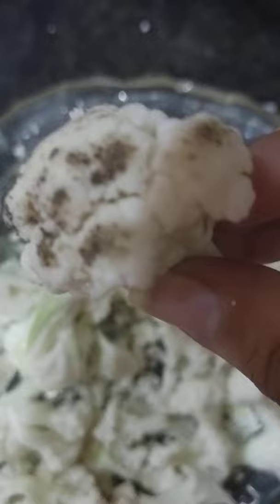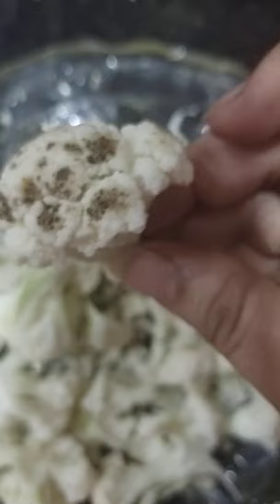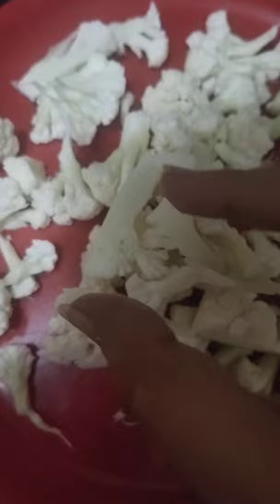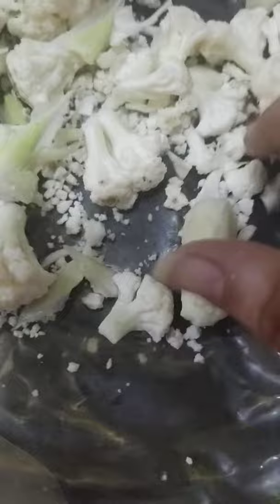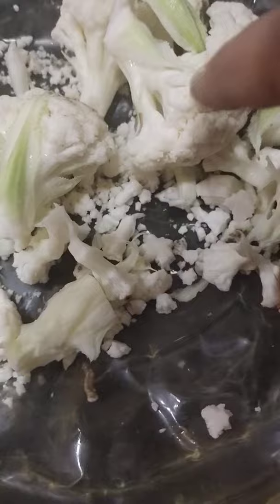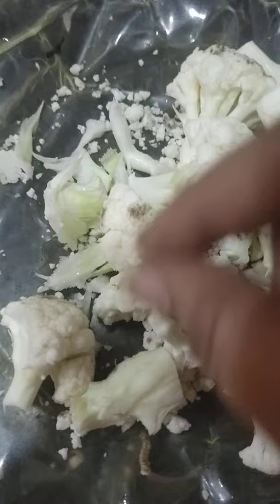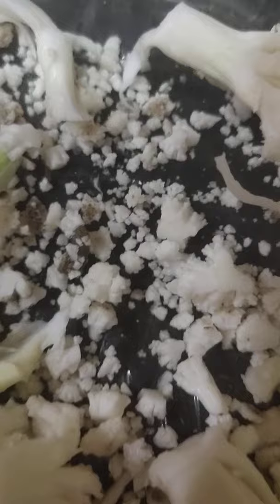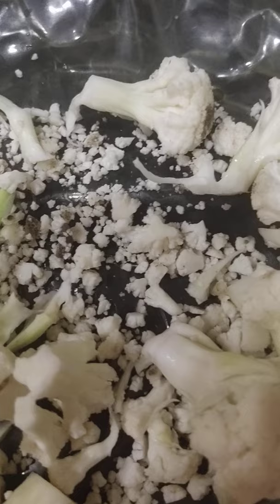insect on cauliflower😓😷😷🤑🚫